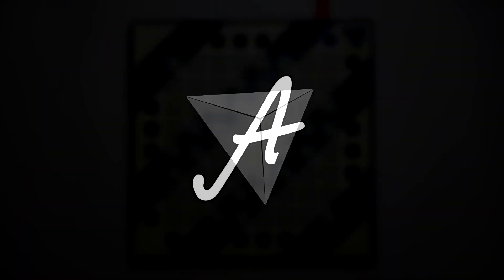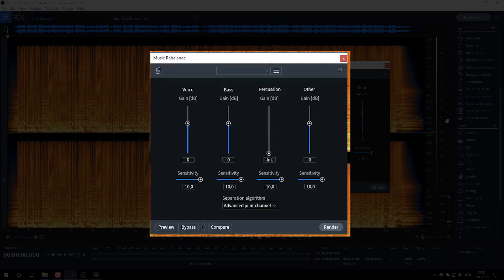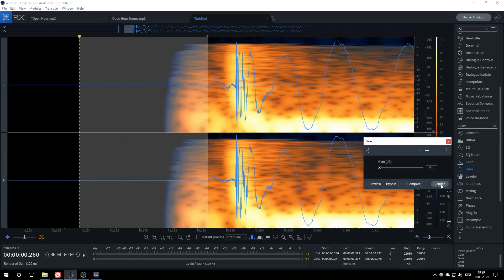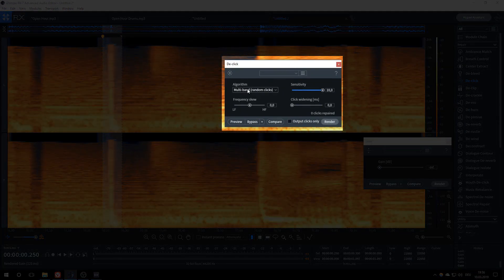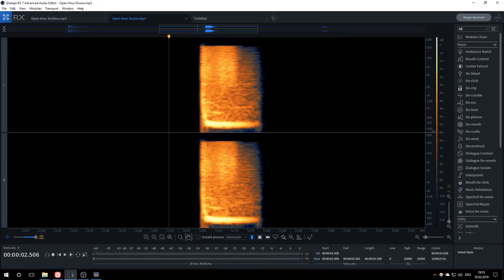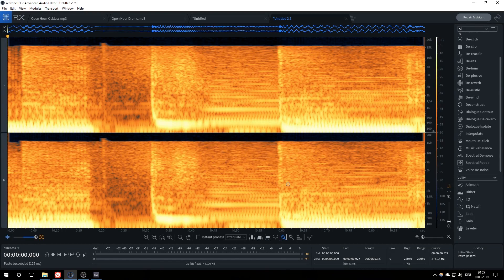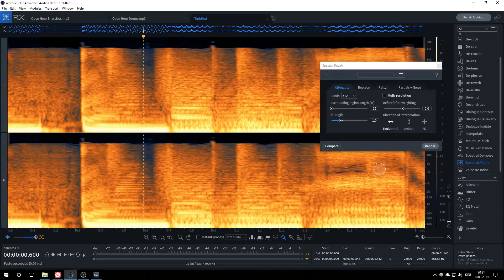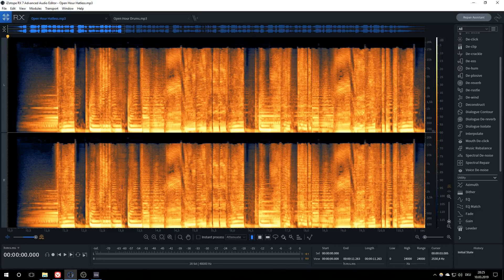Launchpad Tutorial 23 - Extracting and Removing Drums with iZotope RX 7 (Kicks, Snares, Hats)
Huge thanks to rpg.aleksy for helping out with this video, make sure to check him out